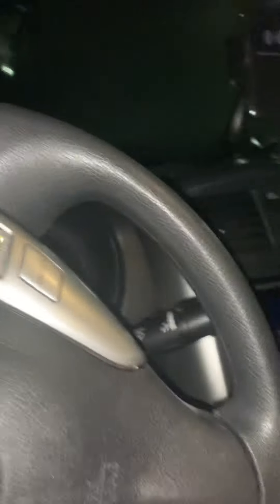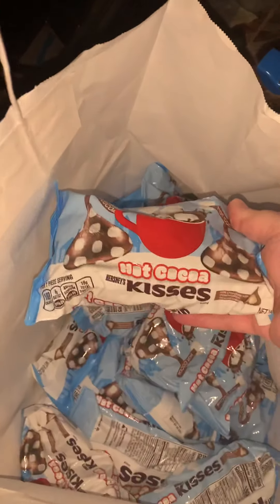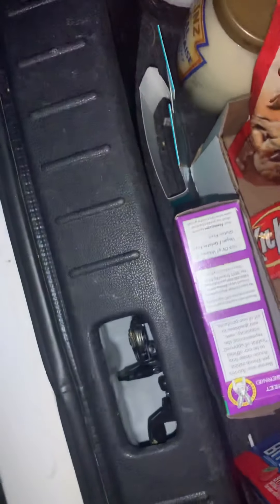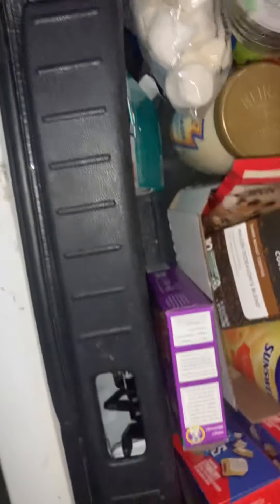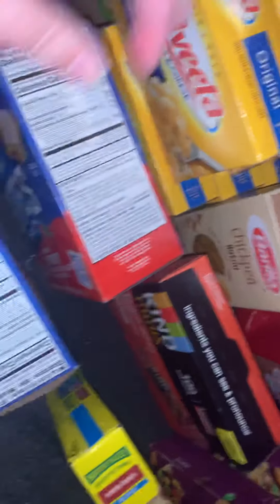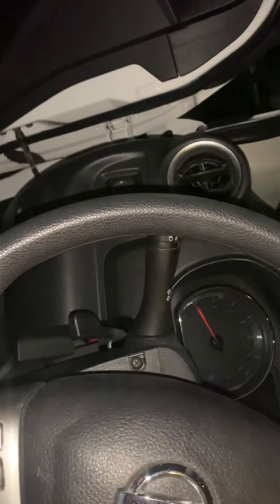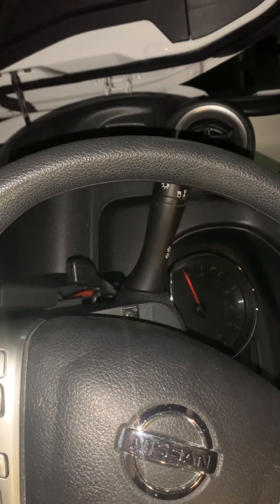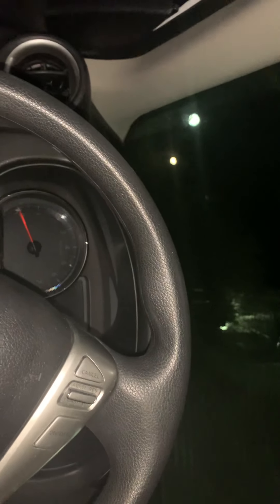I big haul and two little ones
DG,Dollar Tree,Cvs haul